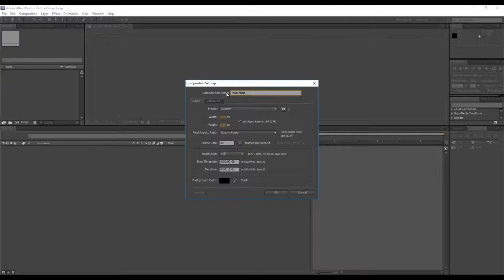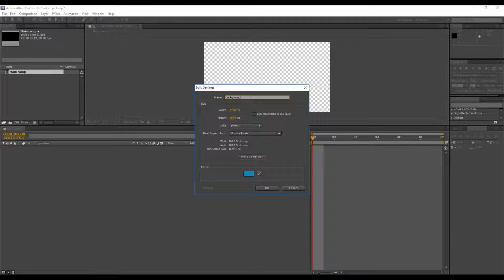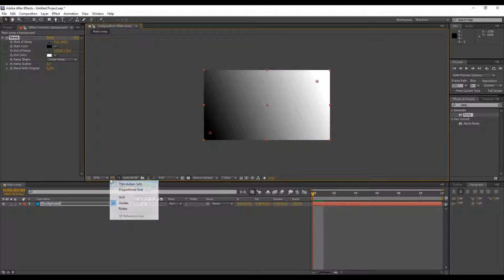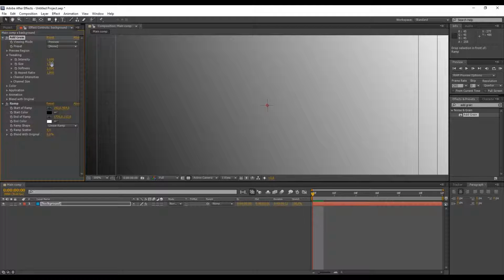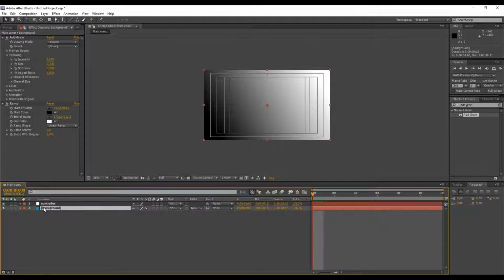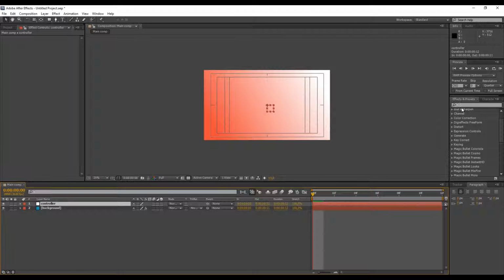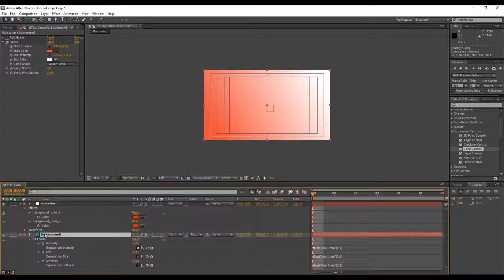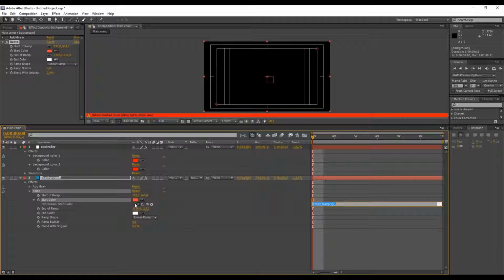After Effects Template Creation tutorial series part 2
Part 2 of a series of tutorials on how to create a logo opening in AE cs5.5 with three logo placeholders-square, rectangular, round. All files in links provided. Level of expertize-intermediate.

P.S sorry for the comp length, in the video I accidentally set it to 12 frames. which may be confusing, the project file is updated though to 12 sec.